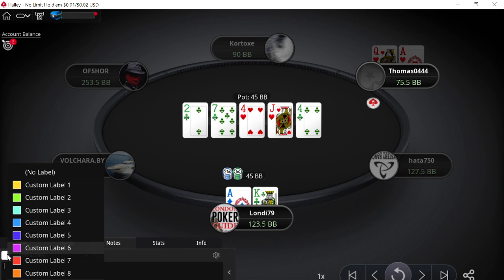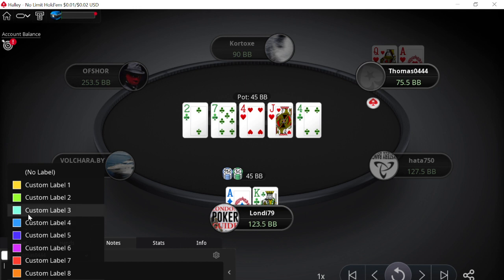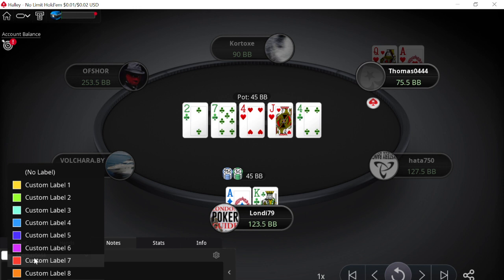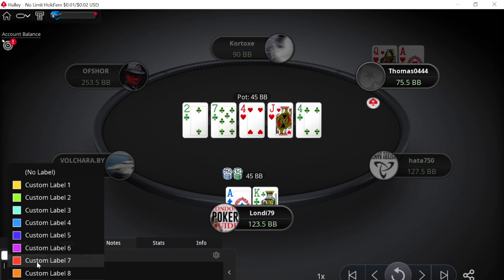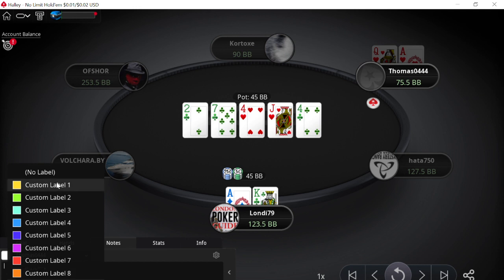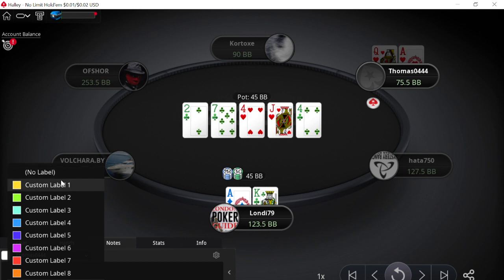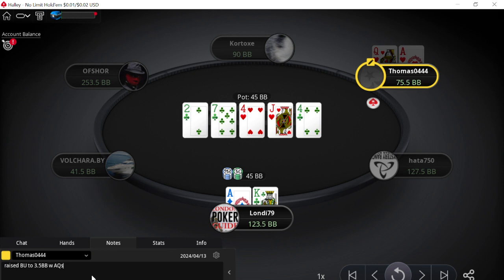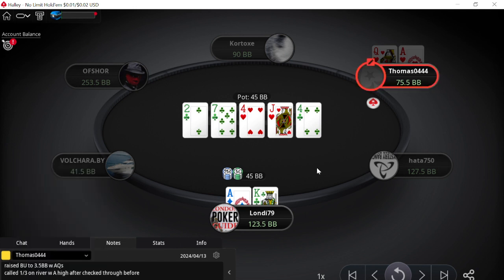How To Label Players in Online Poker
Labelling players correctly can make (or save) you a ton of money! This is how I do it.